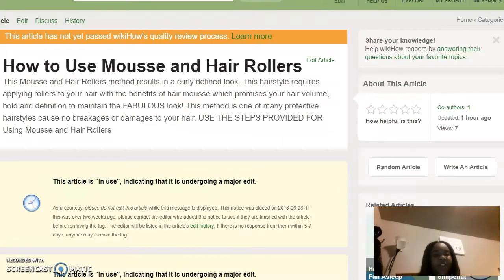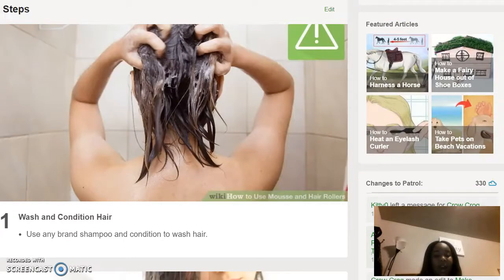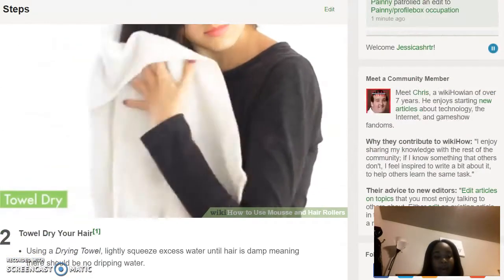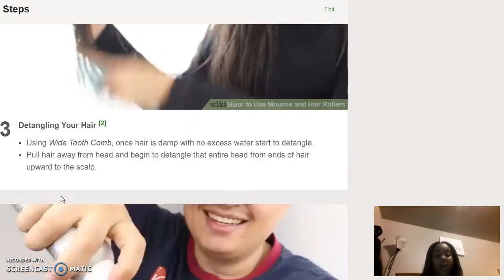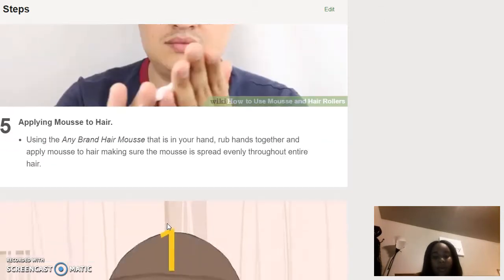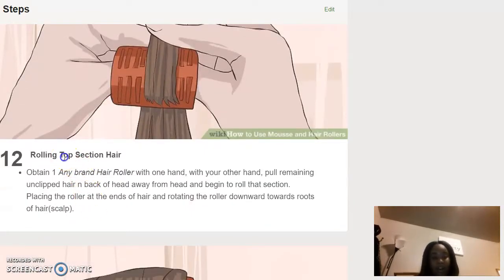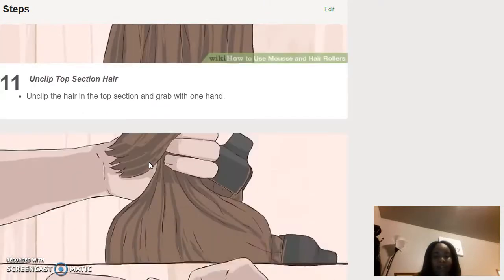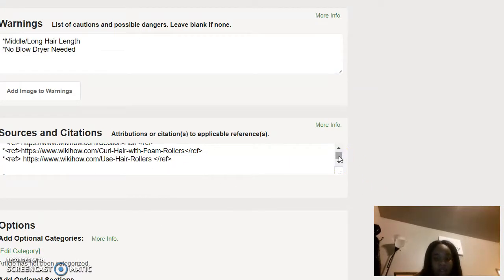Wikihow Project Spr/Sum18